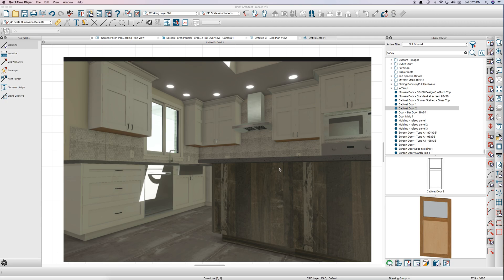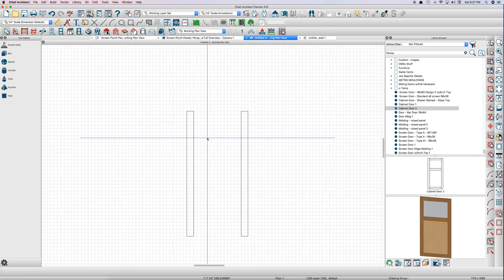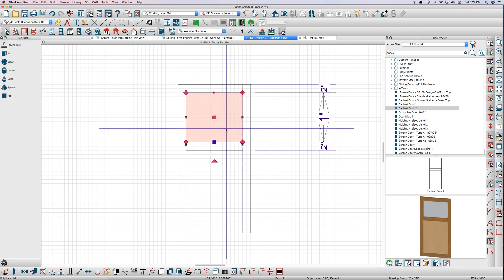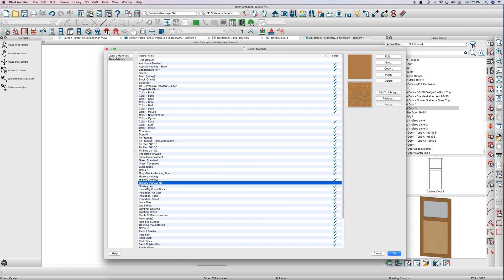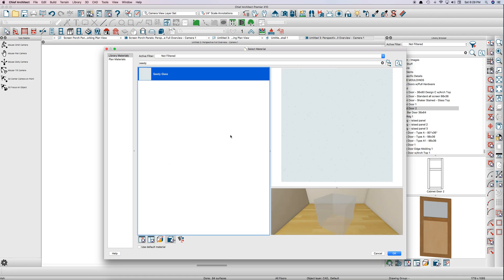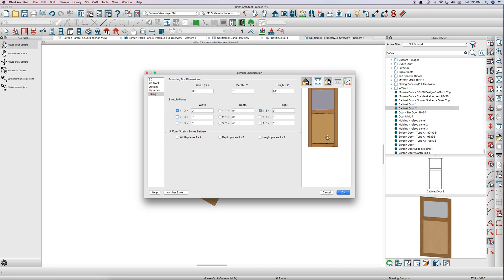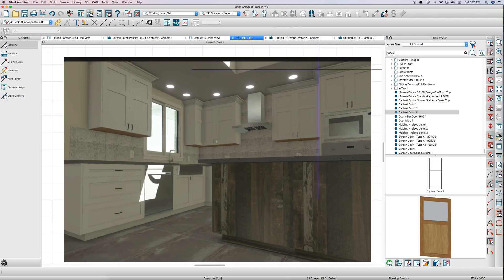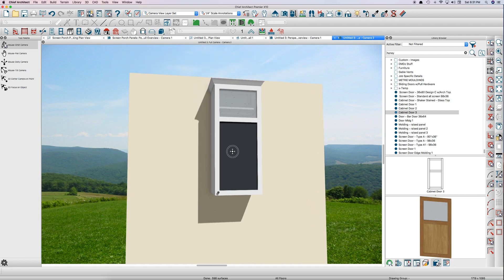Symbol How To Create a Cabinet Door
Learn how to create a custom cabinet door symbol with Chief Architect X10